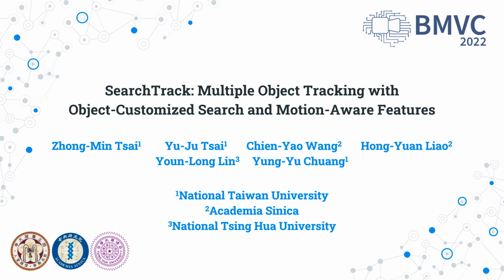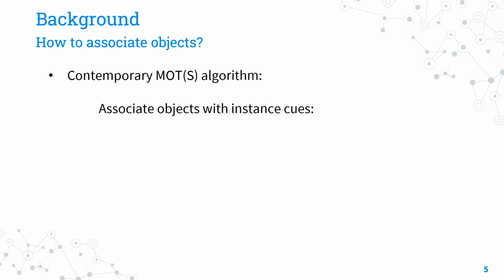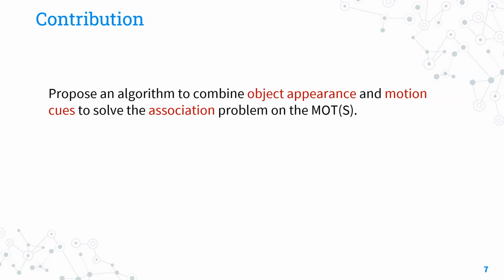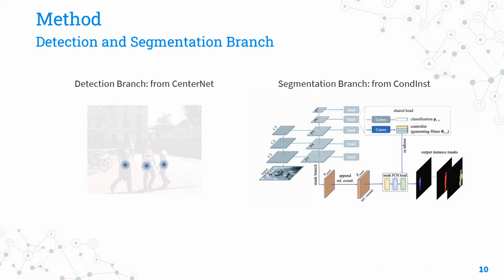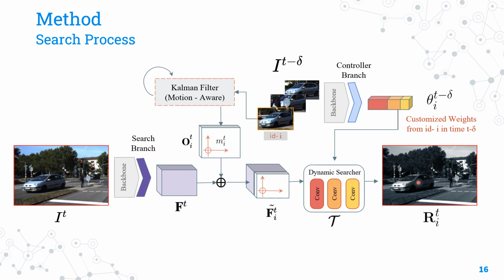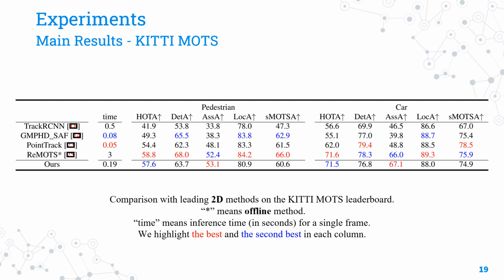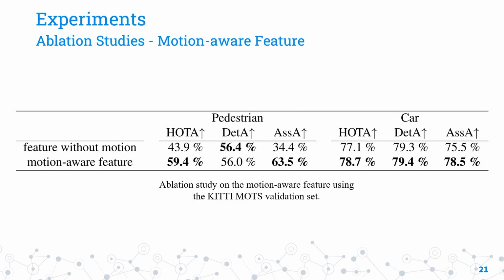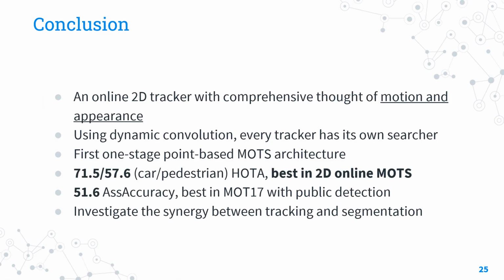Paper ID 55 - SearchTrack: Multiple Object Tracking with Object-Customized Search and Motion-Aware..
SearchTrack: Multiple Object Tracking with Object-Customized Search and Motion-Aware Features
Abstract:
The paper presents a new method, SearchTrack, for multiple object tracking and segmentation (MOTS). To address the association problem between detected objects, SearchTrack proposes object-customized search and motion-aware features. By main- taining a Kalman filter for each object, we encode the predicted motion into the motion- aware feature, which includes both motion and appearance cues. For each object, a customized fully convolutional search engine is created by SearchTrack by learning a set of weights for dynamic convolutions specific to the object. Experiments demon- strate that our SearchTrack method outperforms competitive methods on both MOTS and MOT tasks, particularly in terms of association accuracy. Our method achieves 71.5 HOTA (car) and 57.6 HOTA (pedestrian) on the KITTI MOTS and 53.4 HOTA on MOT17. In terms of association accuracy, our method achieves state-of-the-art per- formance among 2D online methods on the KITTI MOTS. Our code is available at {please check the paper}.